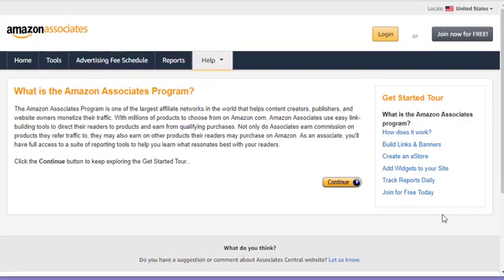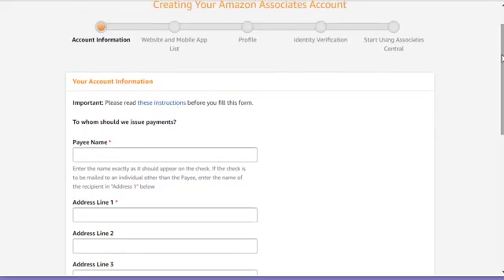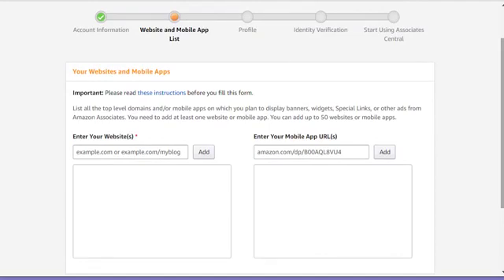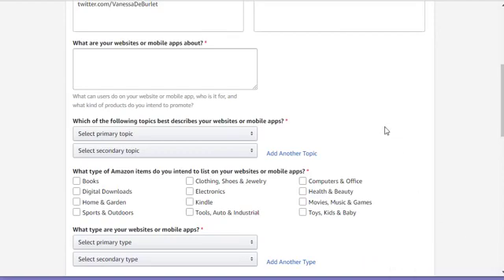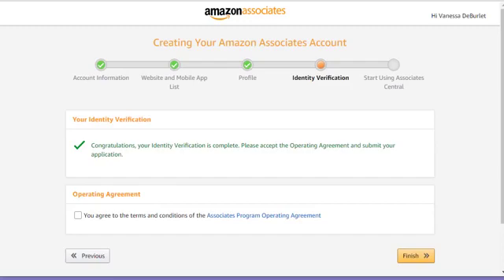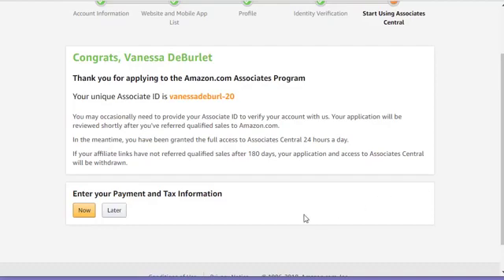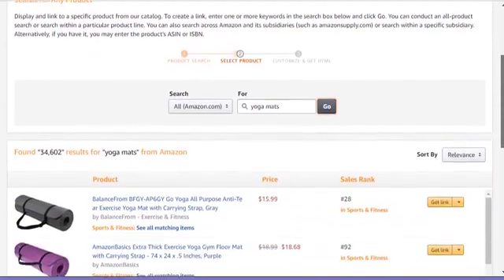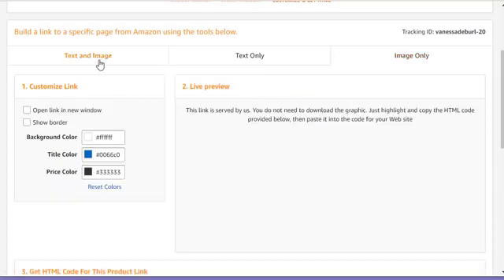How to create an amazon affiliate account ? For Beginners.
Join the Amazon.com Associates Program and start earning money today. The Amazon Associates Program is one of the largest and most successful online platform .